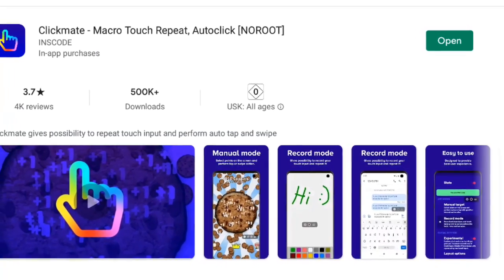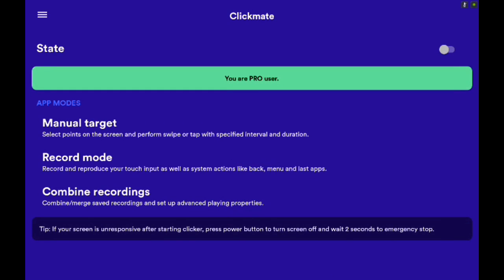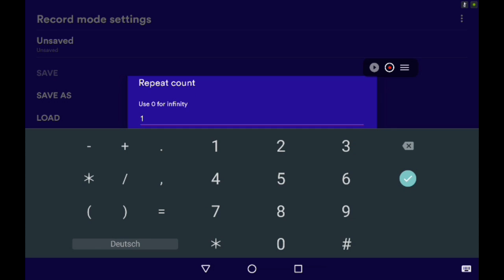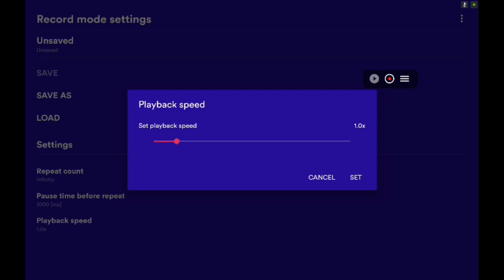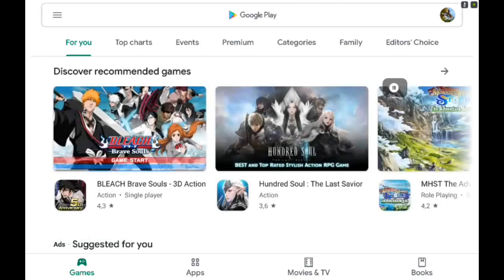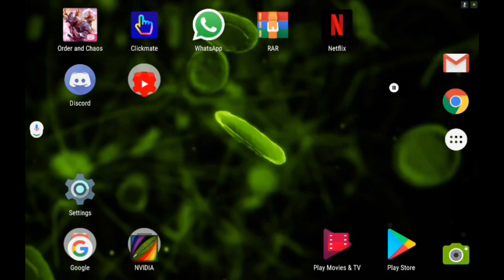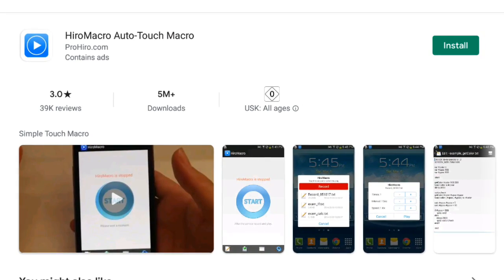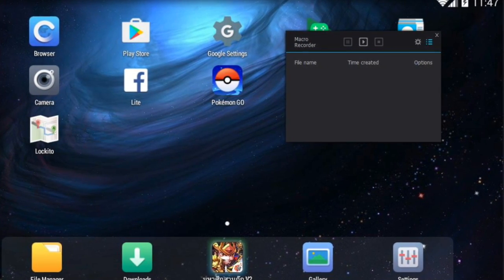THE POWER OF AUTOCLICKER (MACRO) AFK FARMING!!! ANDROID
DOWNLOAD